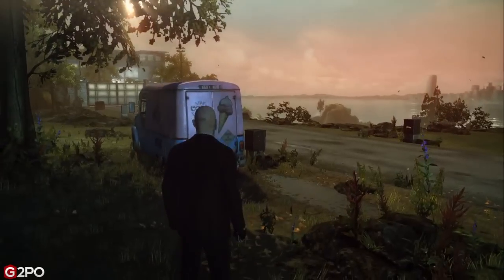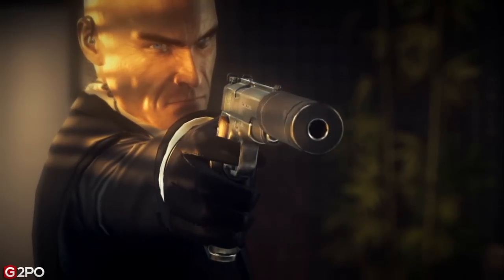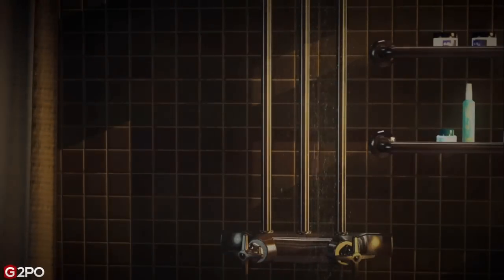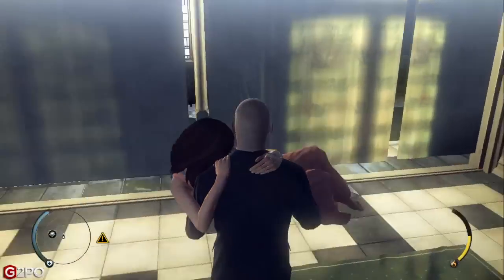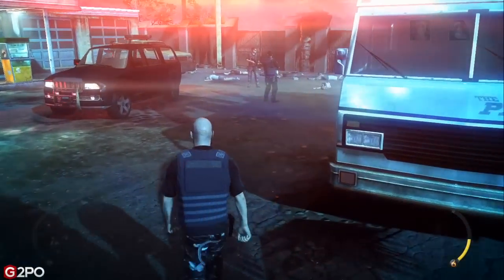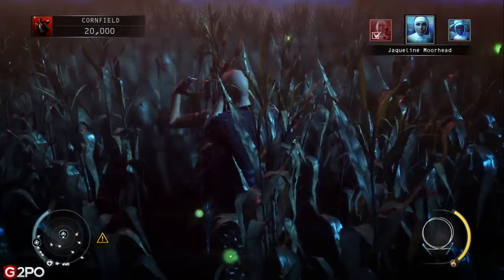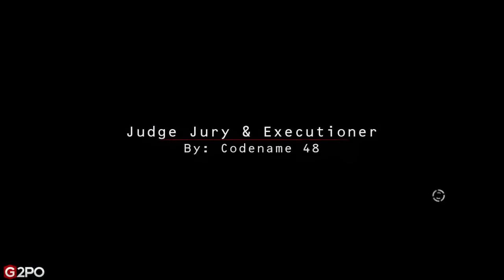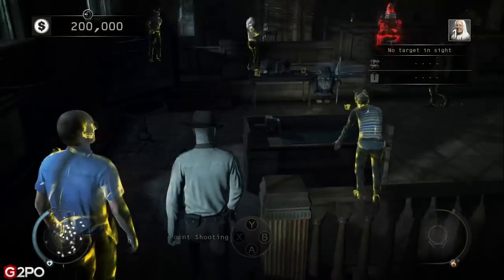Hitman Absolution Review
It's been 6 years since the last Hitman game, does Hitman Absolution fill that void or does it leave you feeling empty? Find out in my video review of Hitman Absolution.

Be sure to subscirbe so you don't miss any of my videos!